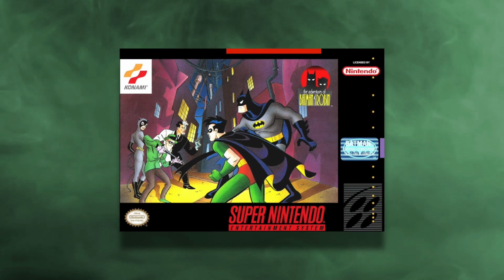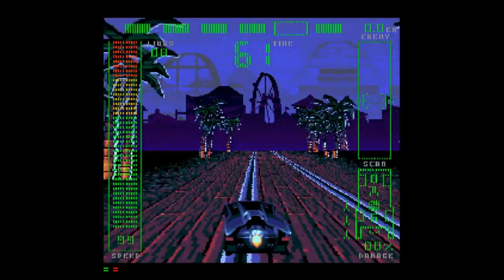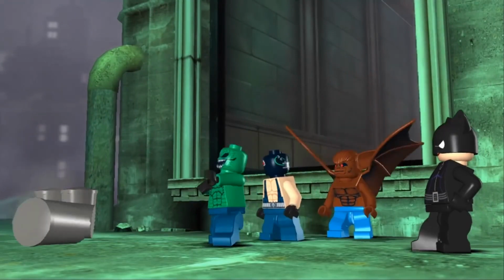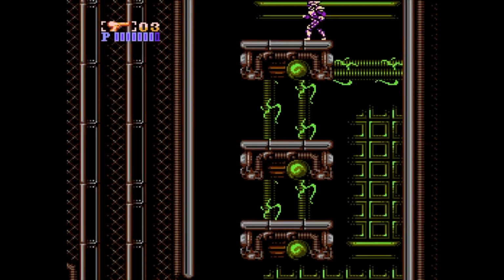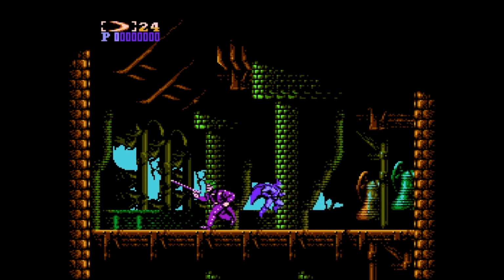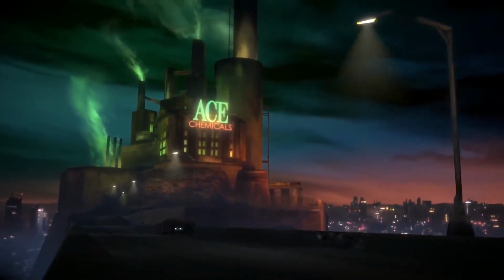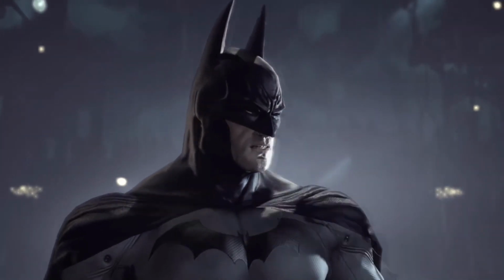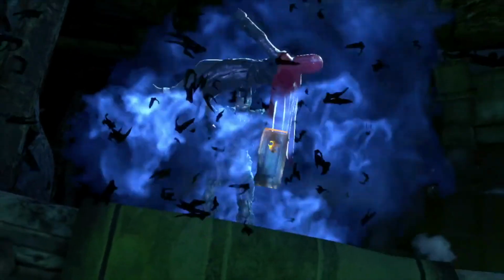Top 5 Joker Video Game Appearances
To coincide with the release of DC's Joker, Josh from Panels to Pixels counts down the Clown Prince of Crime's top 5 video game moments. From movie games to wholly original takes on the character, these are the greatest hits of Batman's archenemy. Love that Joker!

Join the premier online community for fans of Comic Book Video Games